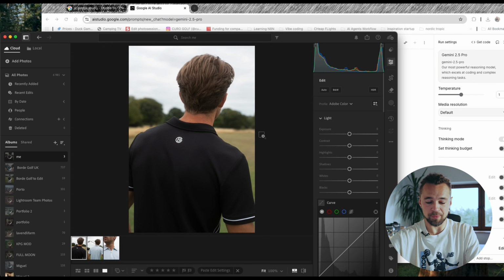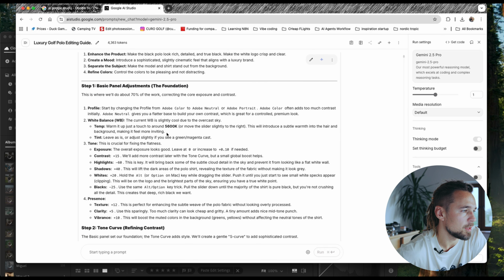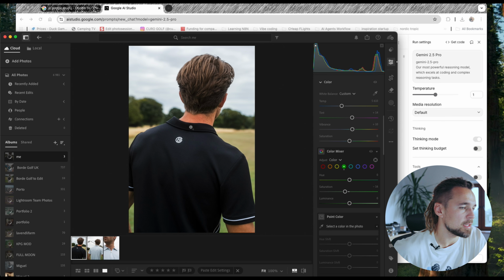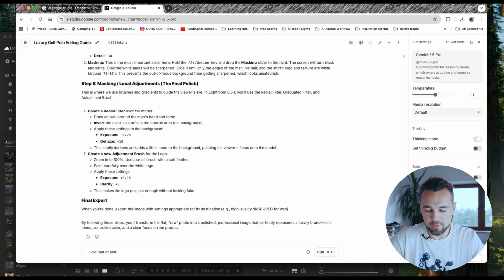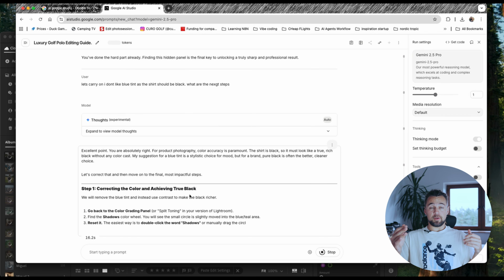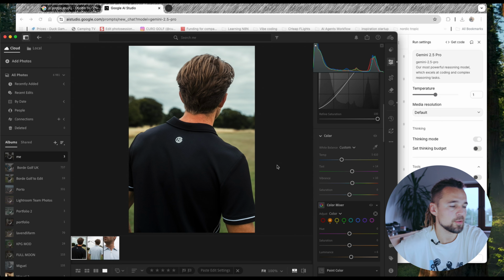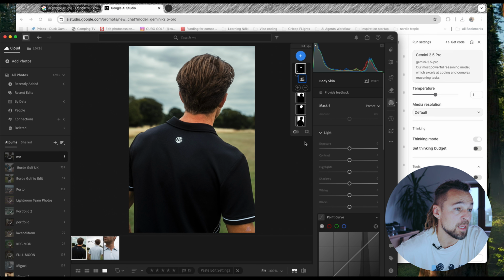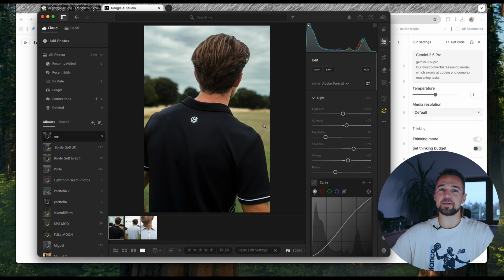AI LIGHTROOM PHOTO EDITING TUTORIAL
In this video i show you my process how to edit client photos using Google Gemini 2.5 pro LLM and Lightroom.